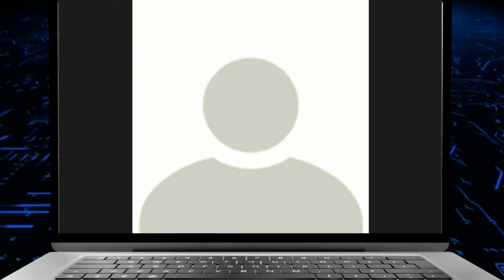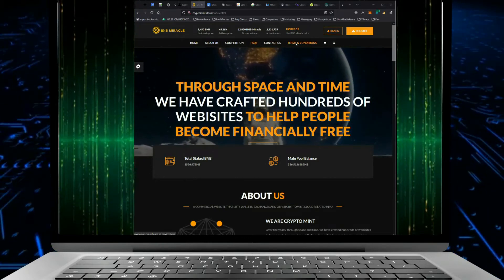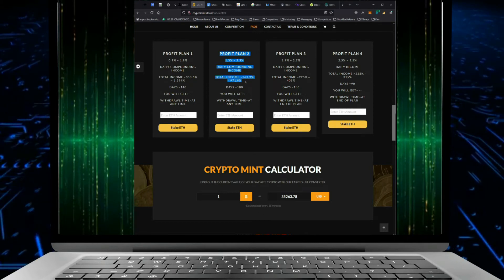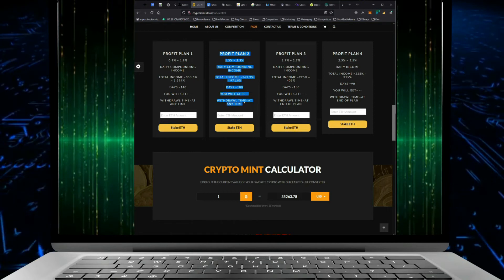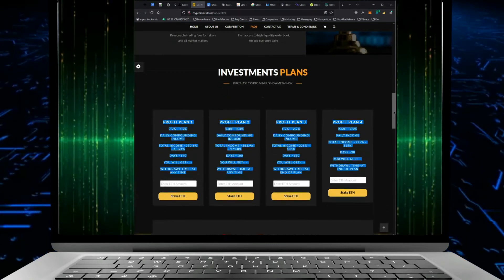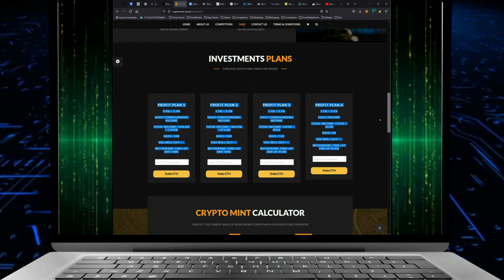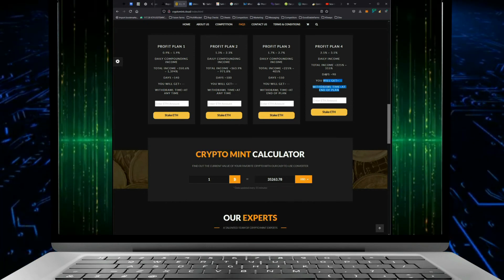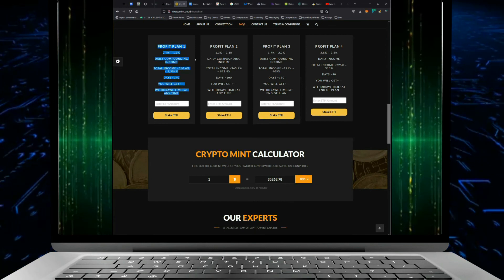Learn more about the Passive Profit App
Watch this video and learn more about the wonders how the Passive Profit App works.